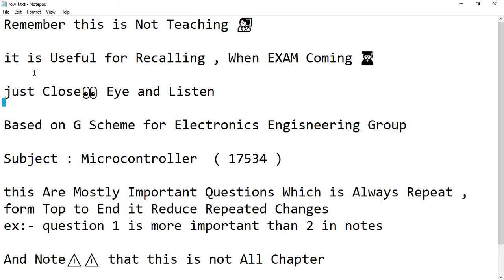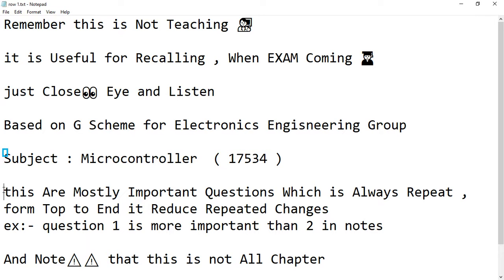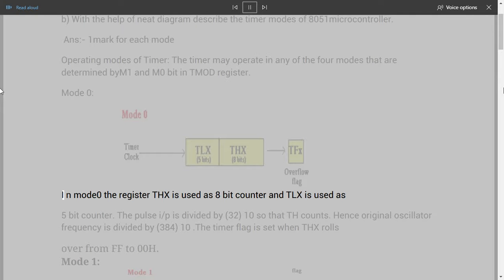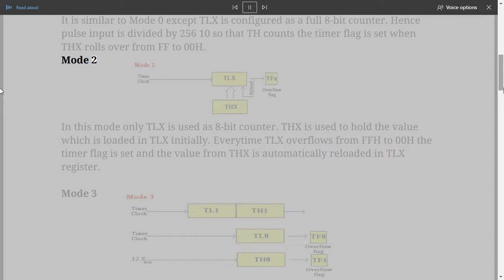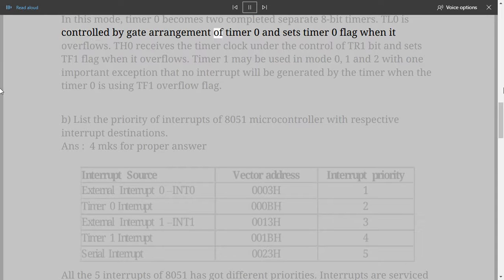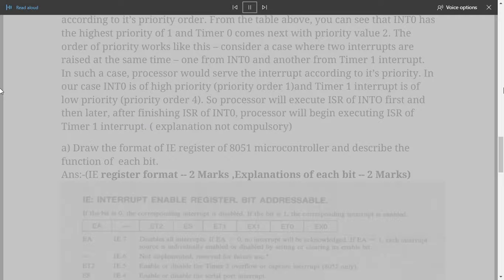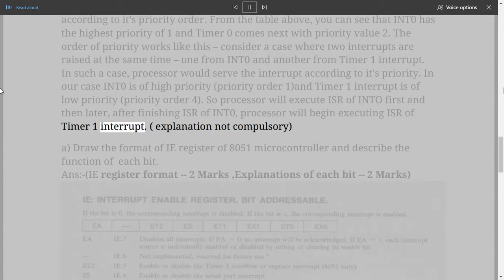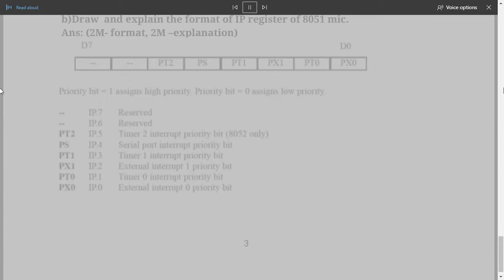MCS 51 Interrupt and timers from Microcontroller (MIC)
Content

5.1 8051 Timer/counter (Marks 08)
🌟 Timer / Counter logic and modes
🌟 Simple programs on timer to generate time delay using polling and interrupt method.

5.2 #8051 Interrupts (Marks 08)
🌟 Interrupts and polling.
🌟 Simple programs based on interrupts and polling method

Questions list

1)  With the help of neat diagram describe the timer modes of 8051microcontroller.
2) List the priority of interrupts of 8051 microcontroller with respective interrupt destinations.
3) Draw the format of IE register of 8051 microcontroller and describe the function of each bit.
4)  Describe the alternative functions of port’0’ , port2 and port 3 in 8051.
5) Draw and explain the format of IP register of 8051 mic.